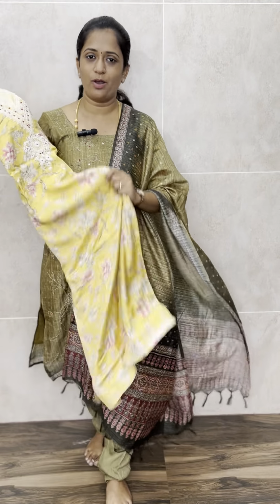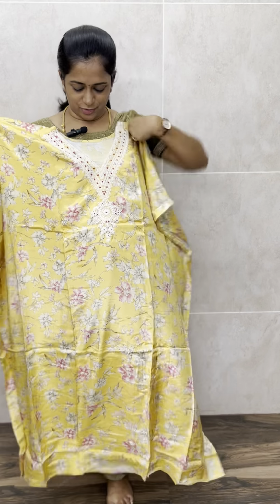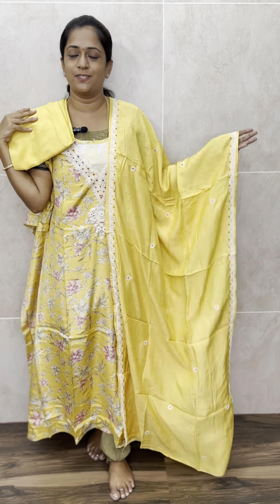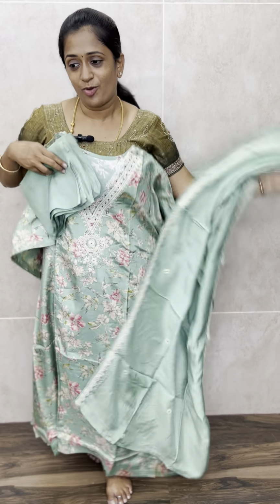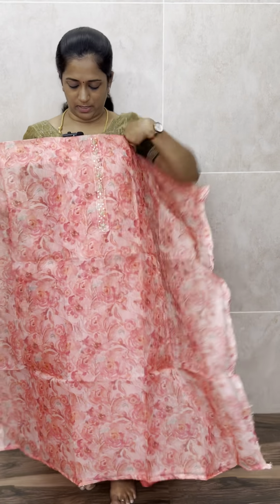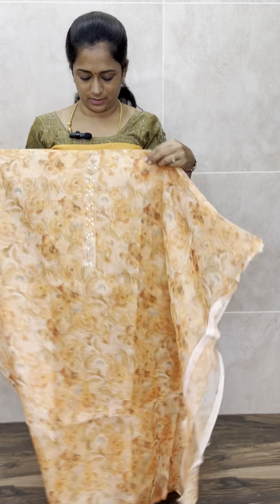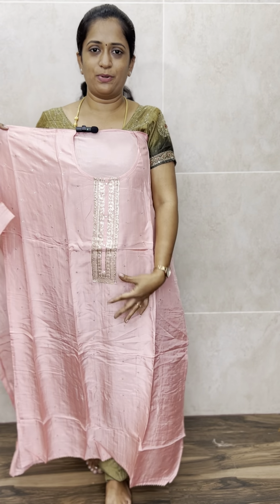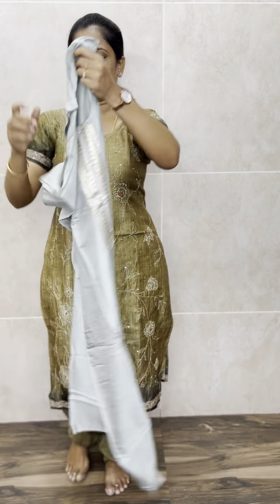Exclusive Designer salwar set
Shriya The Cotton House is an exclusive online boutique offers a wide range of finest of Indian Products which includes Salwar materials/ Chudidhar materials / Chudy materials / Unstitched dress materials, Sarees, Kurtis and nighties at a affordable and competitive price.

Our reputation stems from our unflinching dedication to give you the highest quality, exclusive and diverse clothing options and unmatched customer service.

Latest collection of Cotton, Embroidery work Salwar Suits, Latest Dress Material Collection, Chanderi, Silk, Silk Cotton, Party wear, Office Wear, Daily wear unstitched Dress materials/ salwar materials /churidhar materials available at our website